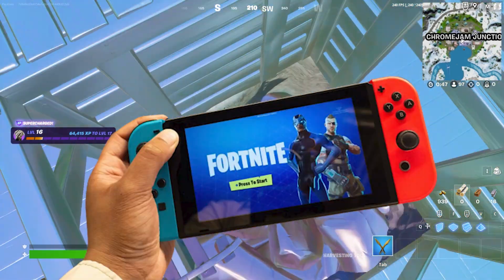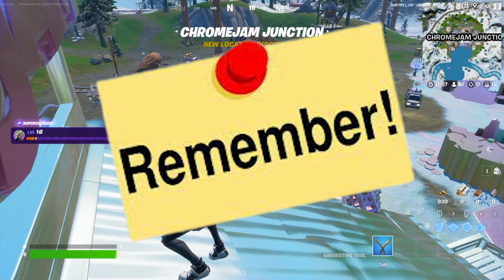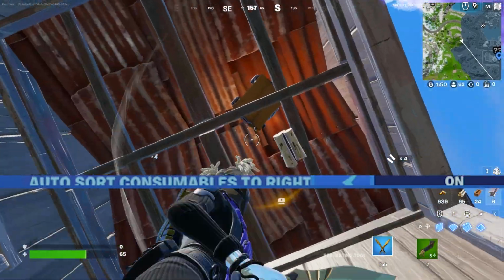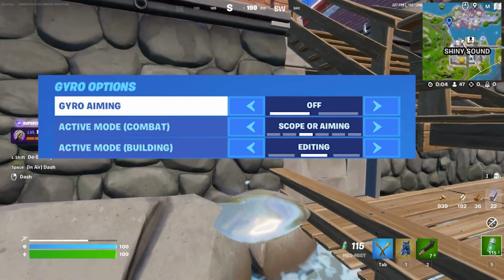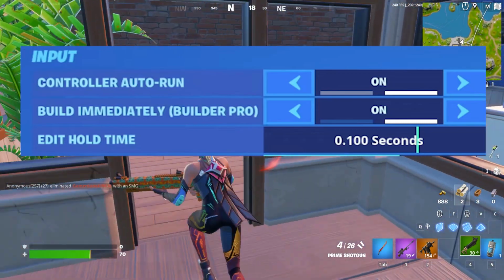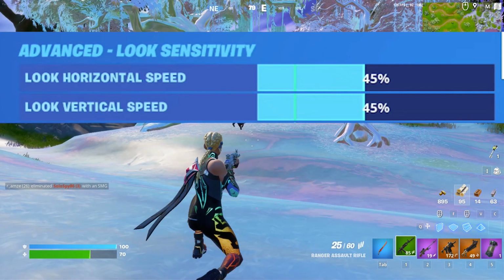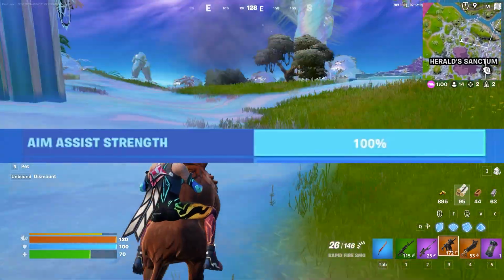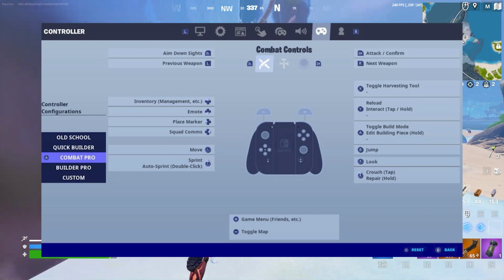BEST Nintendo Switch Settings for Fortnite Season 4( Fortnite Nintendo Switch Controller Settings)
If your a Nintendo Switch player and looking for the best Fortnite settings of Nintendo Switch? Well here is a Video and I will show you the best possible which you can use in Nintendo Switch which would give you advantage in your getting better performance moreover better accuracy and being better in the game overall. This Video will provide Best possible Settings for Fortnite Season 4 in Nintendo Switch, as it include Fortnite Game Video settings, Fortnite best Controller Settings in Nintendo Switch and Boost Performance and FPS in Fortnite in Nintendo Switch. Moreover additional Color Binding Settings in Fortnite and Sensitivity with building settings too in Fortnite.